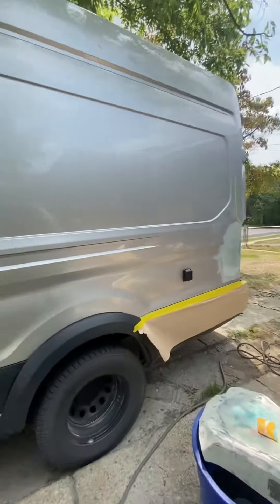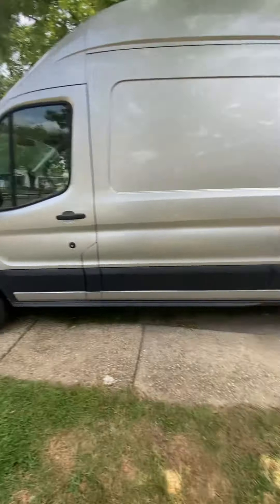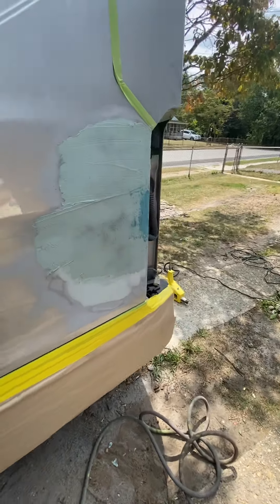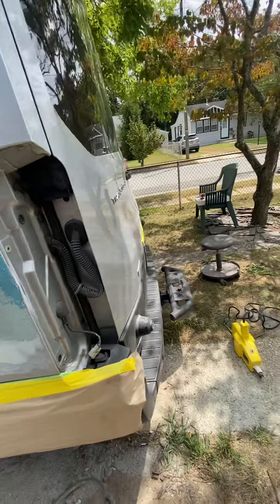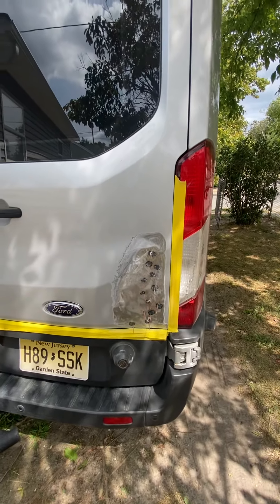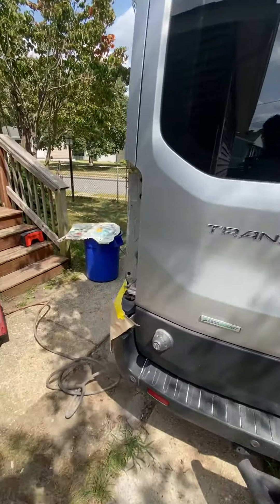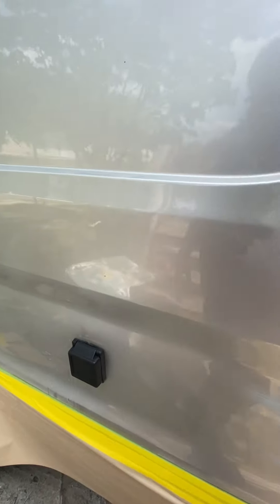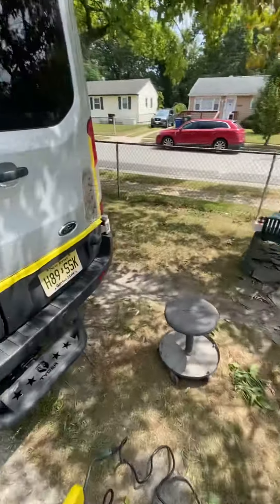2019 ford transit intro left quarter repair & right rear door repair